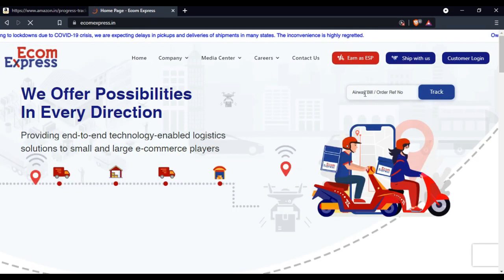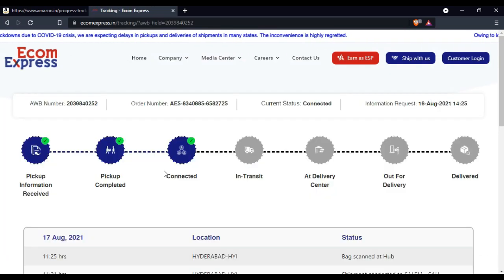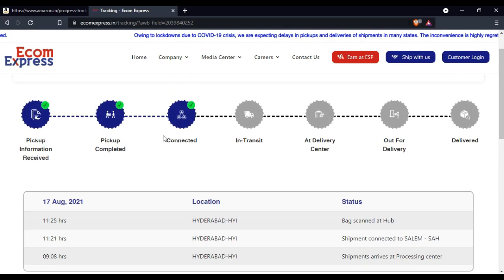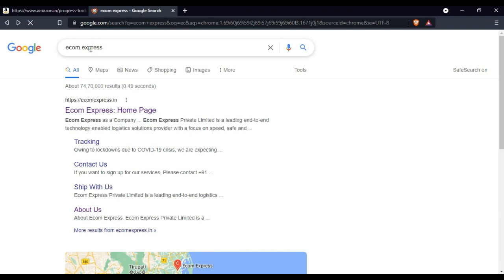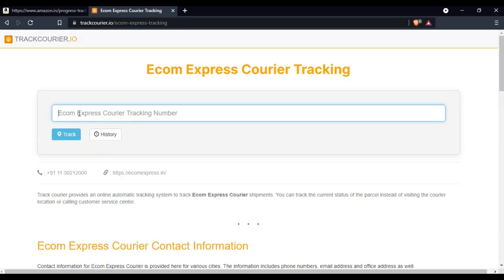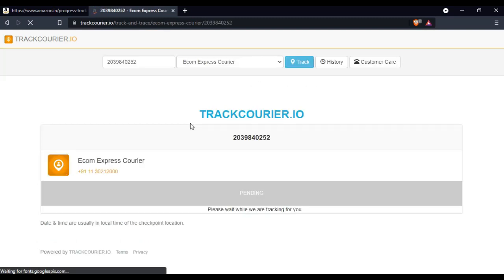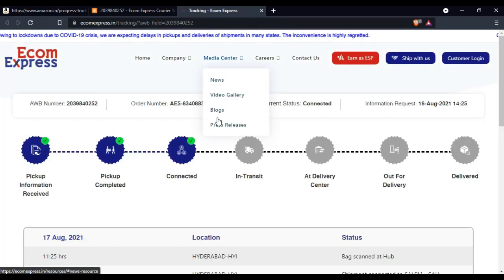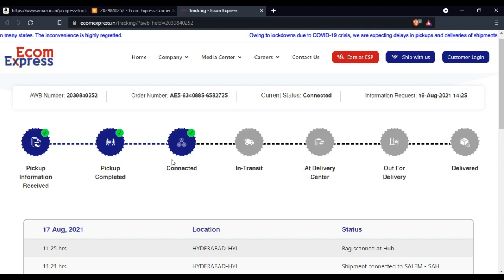How to track product in Ecom express | Tamil | Nitro's system | 2021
Hey guys, today we are going to see how to track the product in the ecom express website in Tamil in 2021.